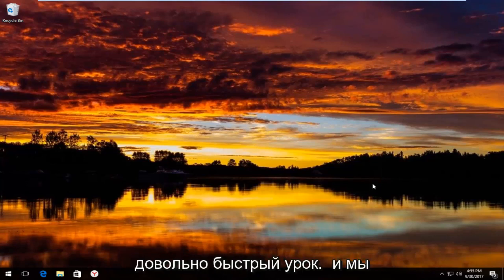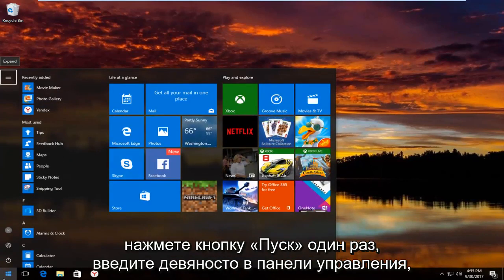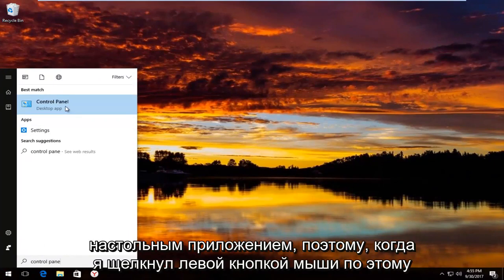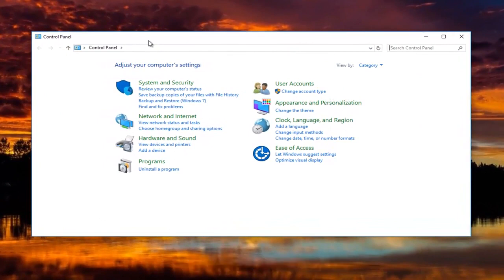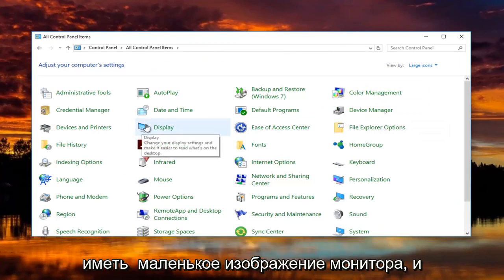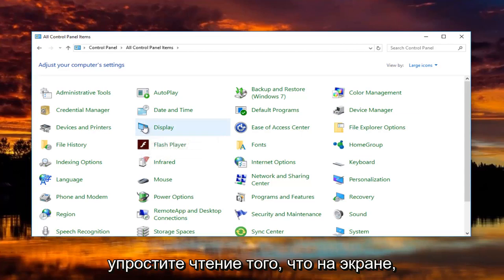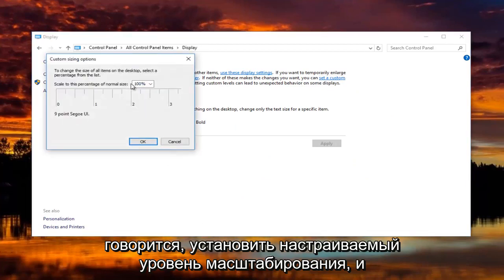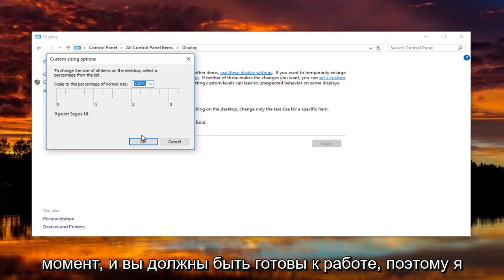Как изменить DPI и масштаб экрана Windows 10/11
В этом руководстве показано, как изменить уровень масштабирования DPI на экране, чтобы все отображалось на экране меньше или больше. Работает на Windows 11/10/8/7